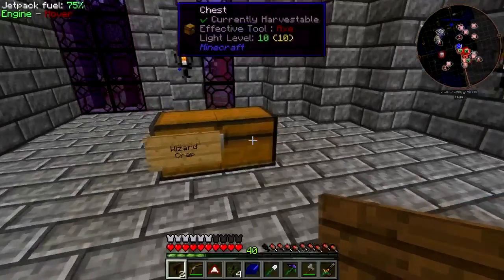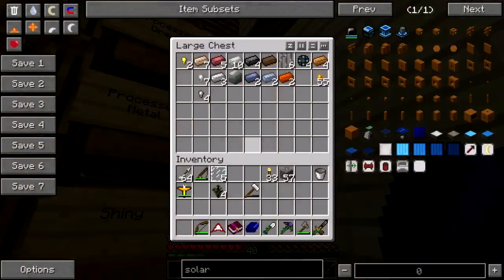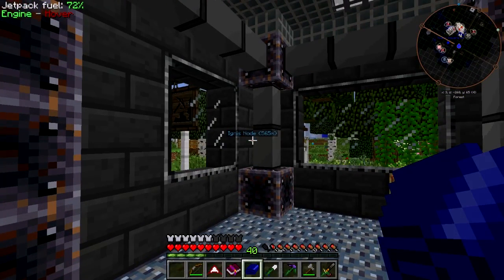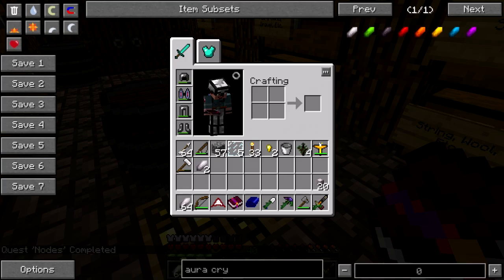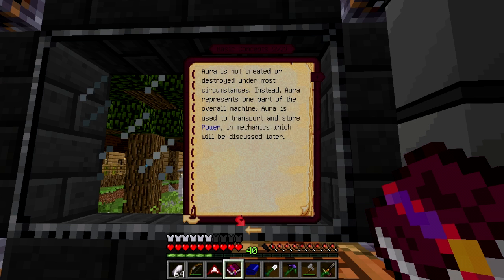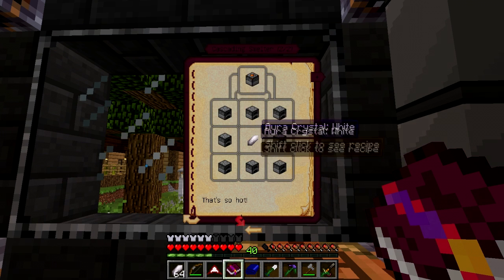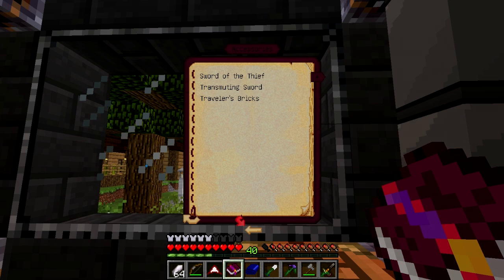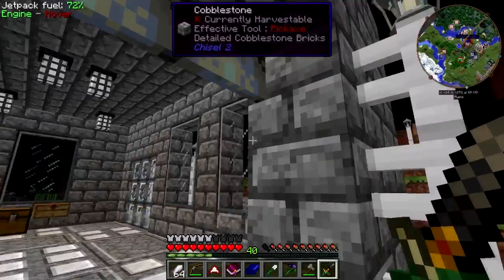Hermitcraft Modsauce 2 Survival Pt. 26: Aura Cascade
I have an instruction manual for something called Aura Cascade, which I've never played with. Let's play with it.